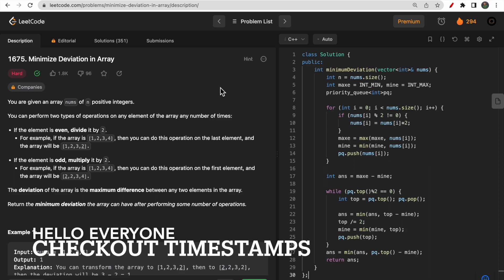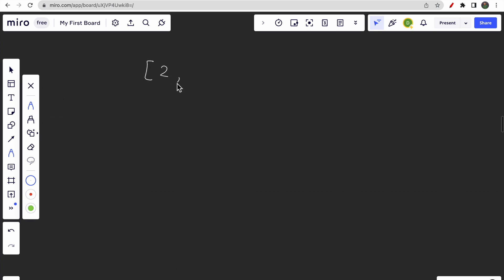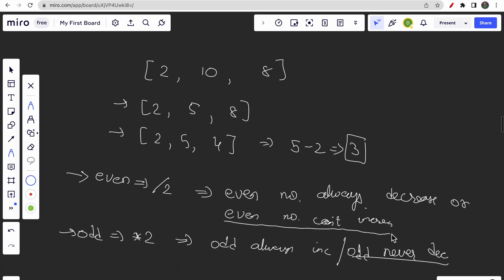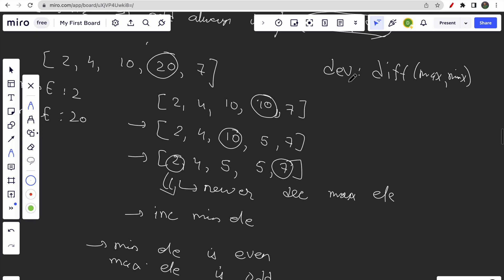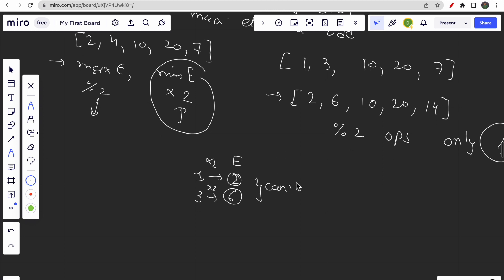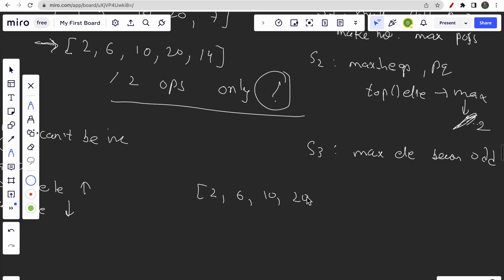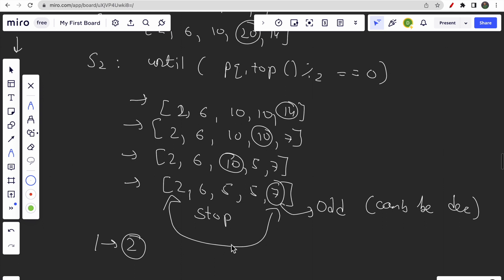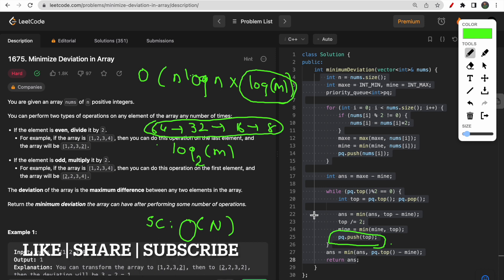1675. Minimize Deviation in Array | LeetCode Hard | LeetCode Problem of the Day | LeetCode POTD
0:00​ - Question Understanding
2:30 - Intuition
9:20 - Approach
12:35 - Coding
13:50 - Complexities